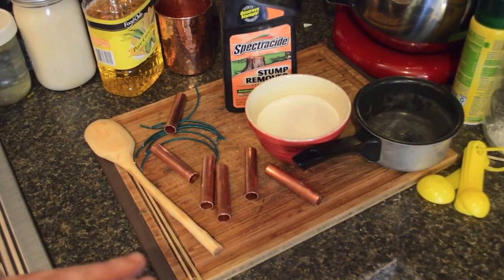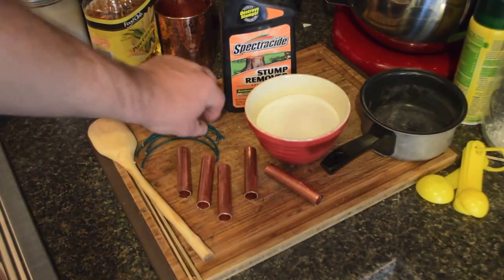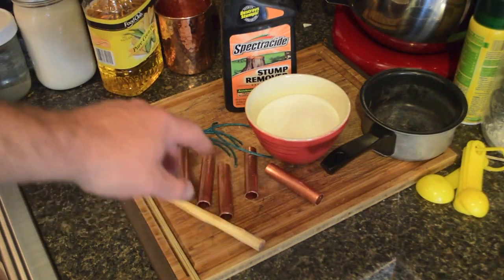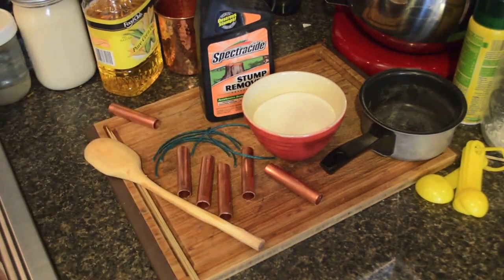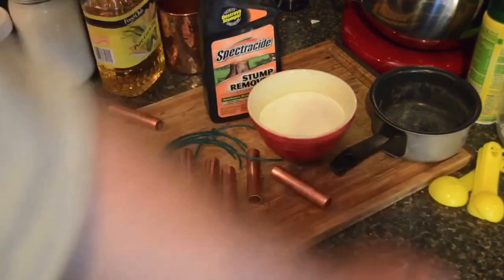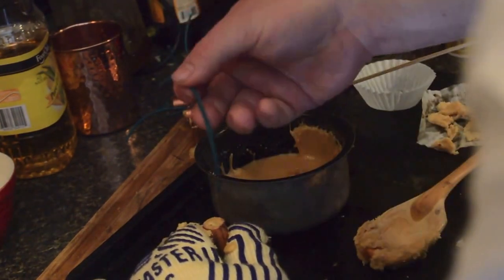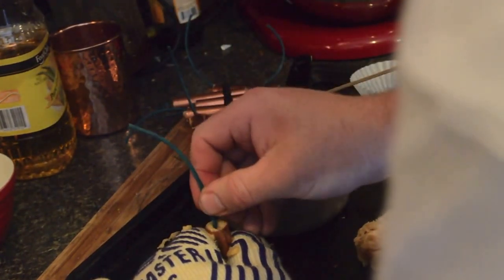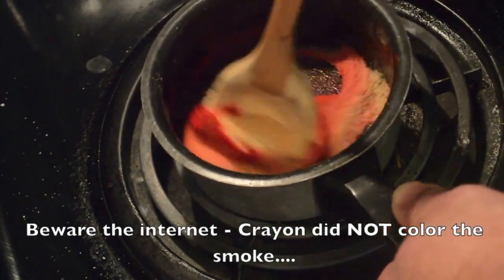Stump Remover Smoke Bombs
It is pretty easy to make a homemade smoke bomb using potassium nitrate and sugar.  The thing is, that this mix can be used to make black powder, smoke, or rocket fuel so be careful and mind your mix.

Potassium nitrate can be ordered through online firework supply houses, and pure chemicals are always best, but I find that if you check the label, some stump remover is 99% potassium nitrate.

Once you have the nitrate, the next thing is to get some common sane sugar.

The potassium nitrate is the oxidizer and the sugar provides the fuel.

The proper smoke mix using these two chemicals is 60 grams of the oxidizer and 40 grams of the fuel.

Mix in a non stick pot that you will NEVER use for food again.  Mix with a wooden spoon and keep it on low heat.  You do not want this to catch fire on your stove. (You are warned).

Mix constantly and do not walk away.  When it melts and turns to a light brown peanut butter consistency and look then take it off the heat and pack into your form.

This is hot so be careful - cardboard toilet tissue rolls are easiest, but I used something smaller with the idea to embed in a soda can mortar round later.

I also took some and just rolled them into balls and stuck in a fuse.